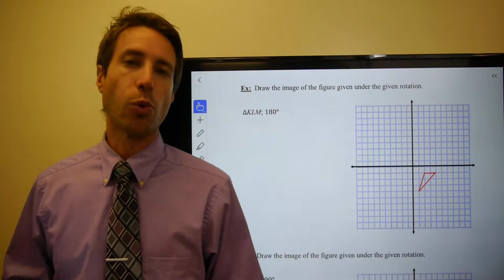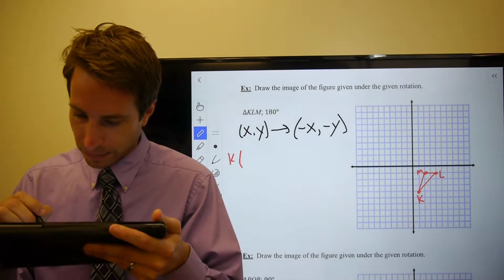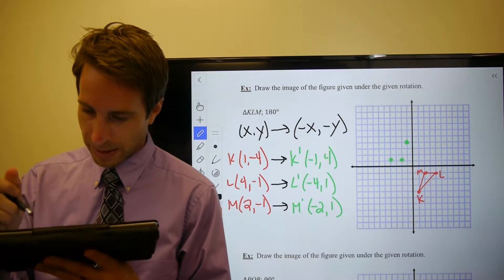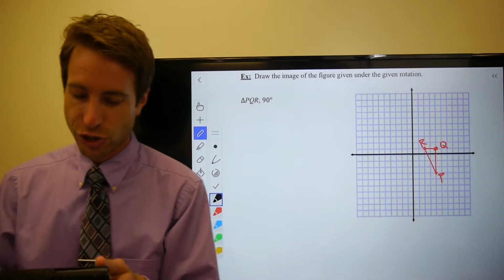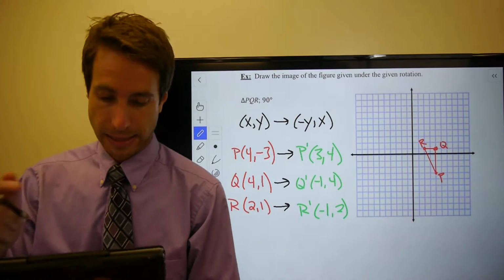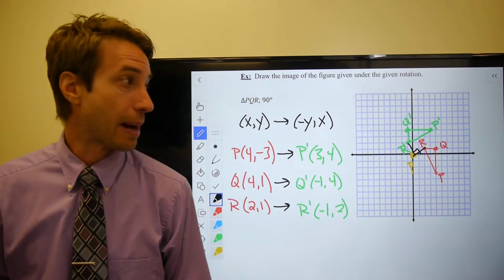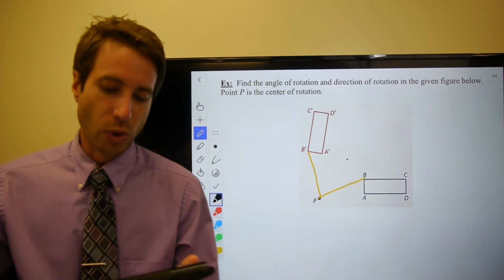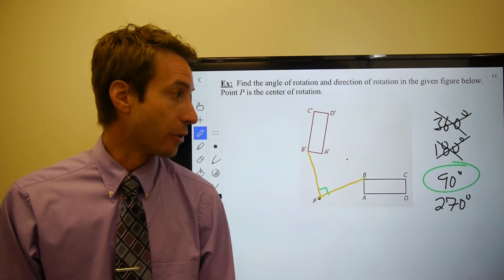Rotations Part 2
Geometry Module 2 Section 3 Rotations Part 2